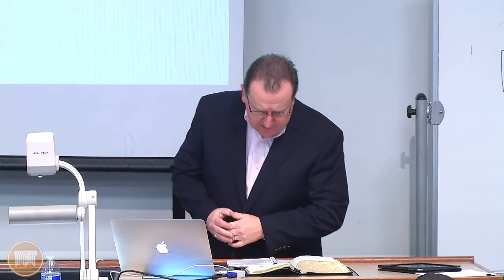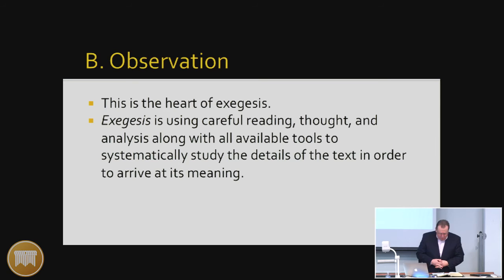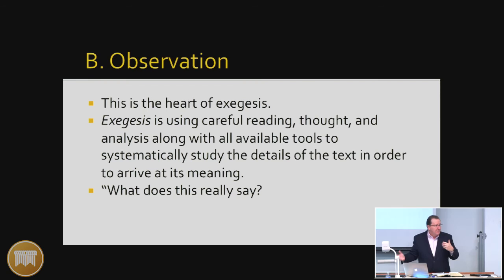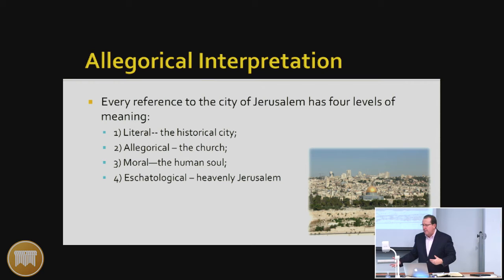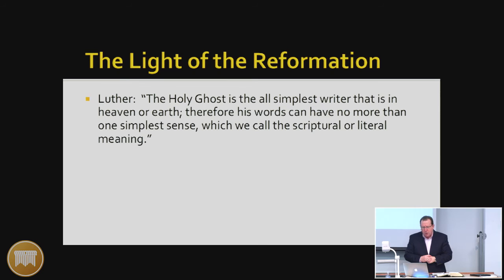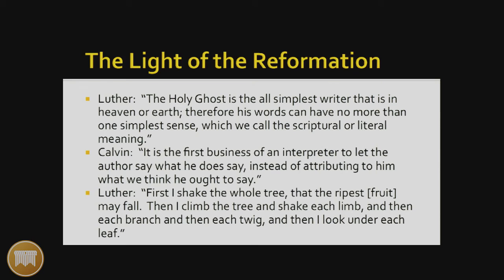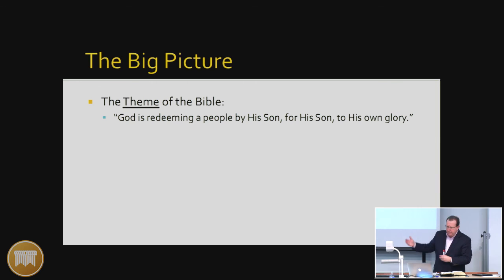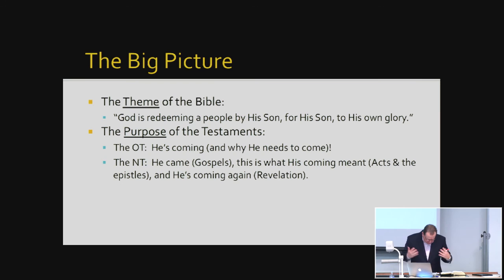Lecture 6: A Practical Process for Sequential Exposition: A Study in Romans - Dr. Tom Pennington